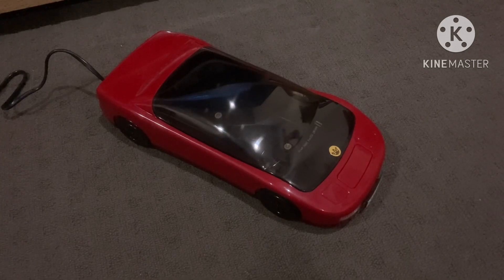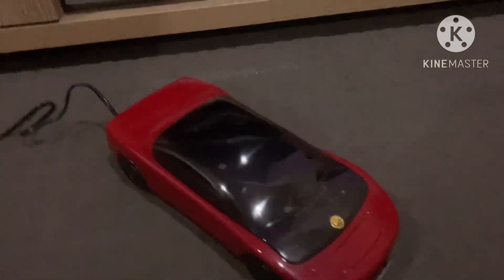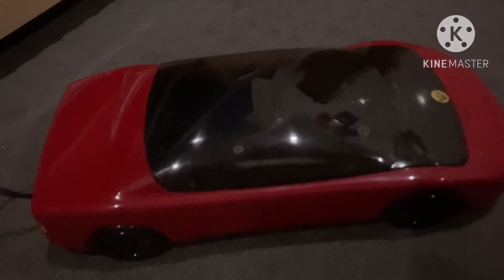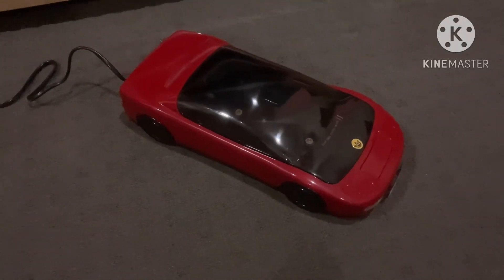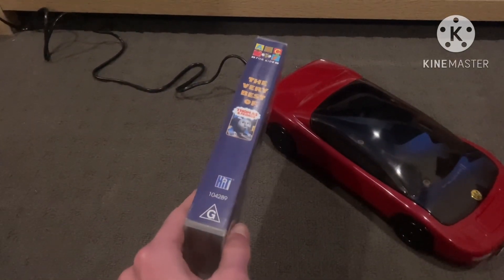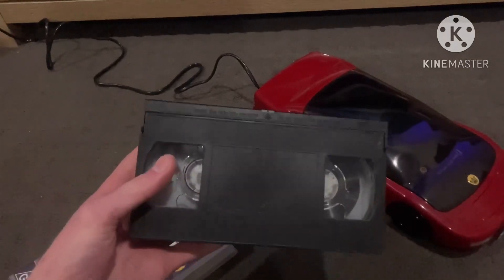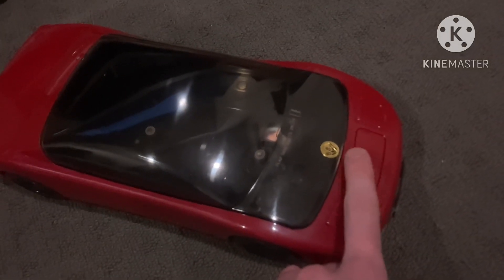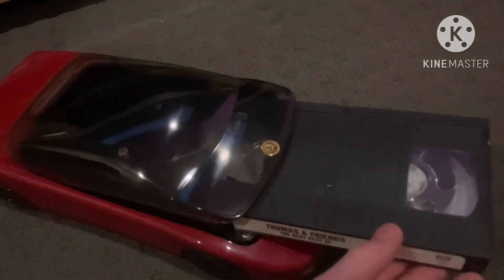A review of my kinyo vhs rewinder